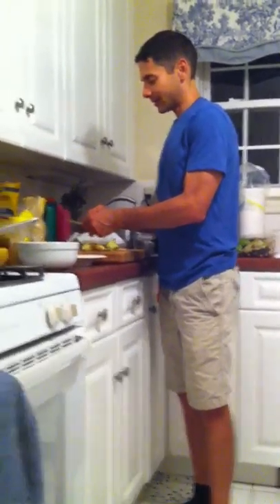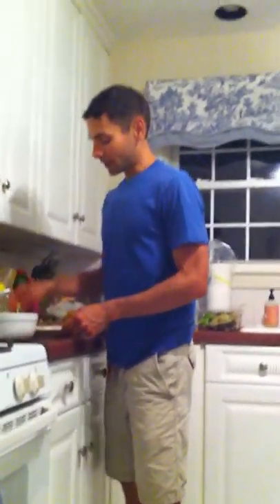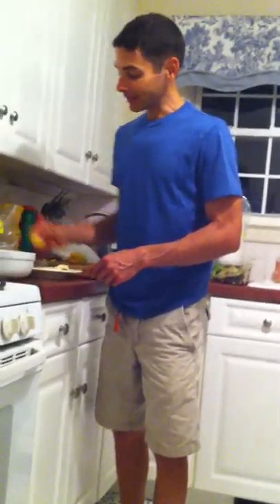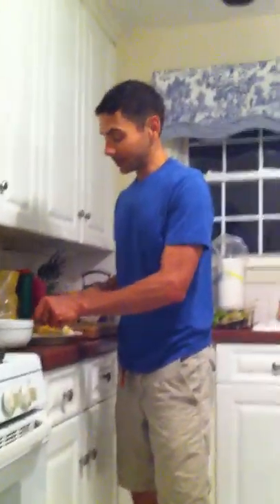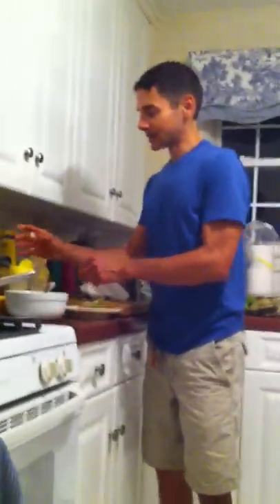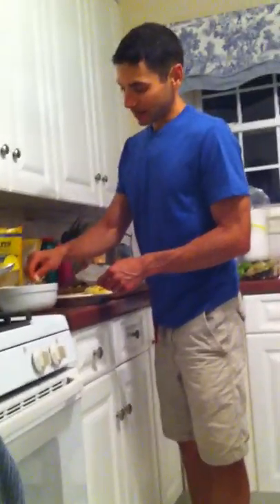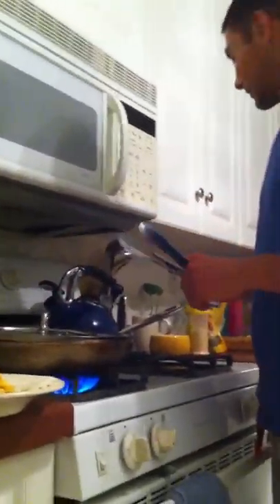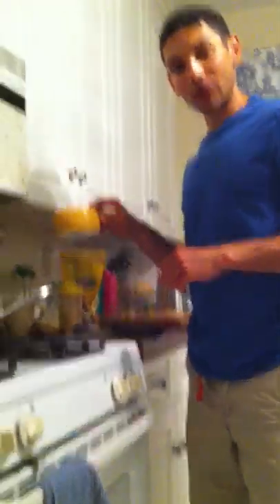Farmer & His Table Episode 1 - Frying Zuchinni Flowers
Greg demonstrates prep and frying of these treats with help from Farmer Michael.